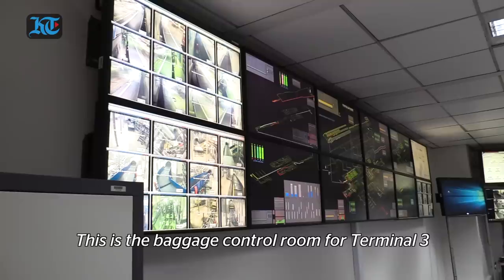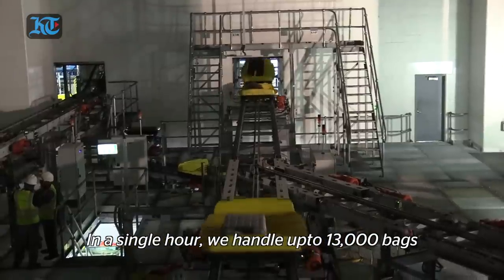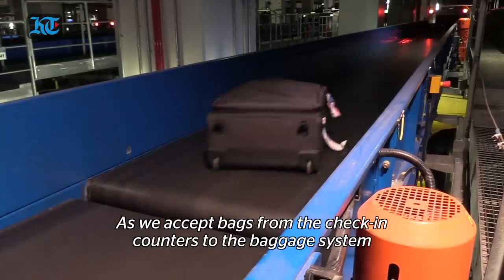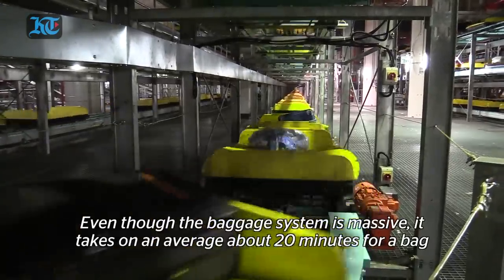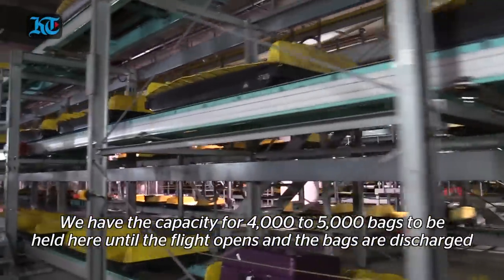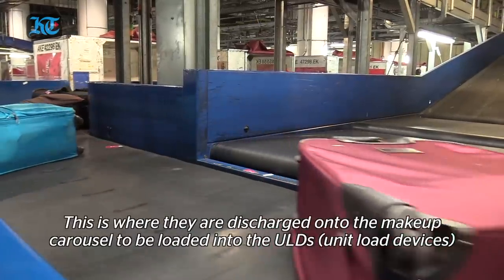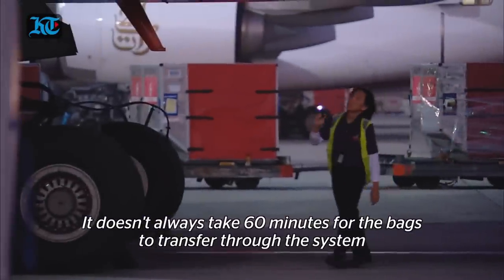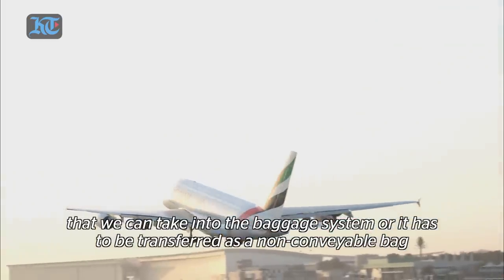Flying out of Dubai? Here's what happens to your bags after you check them in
Khaleej Times goes behind the scenes to show Dubai International’s massive baggage handling system — one of the largest in the world.